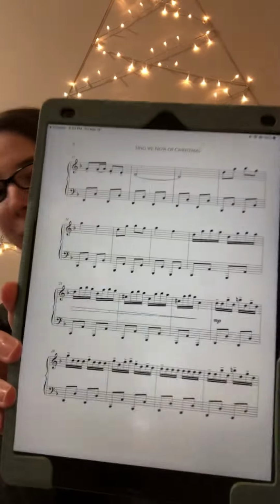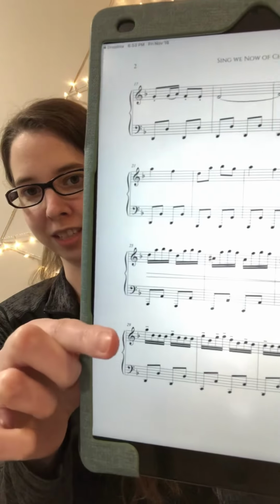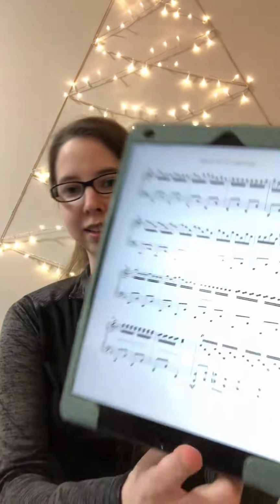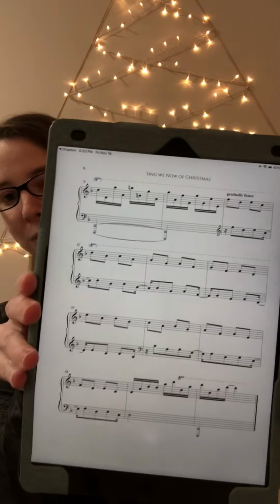Sing we Now of Christmas epic show-stopper intermediate Christmas piano sheet music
This late intermediate Christmas piano sheet music of "Sing We Now of Christmas" has driving left hand octaves with right hand sixteenth notes. A short show-stopper that is fun to play and a student favorite.

Sing we Now of Christmas is part of the Come to Bethlehem collection: 12 intermediate Christmas piano solos.

Musical Elements
   - Key of D minor
   - Ledger lines
   - LH melody
   - Sixteenth notes
   - LH octaves
   - 8va
   - Accidentals

Performance Tip:
This piece is fun to play quickly, however, caution should be taken that it's not attempted fast and builds tension in the hands. Keep the touch light.